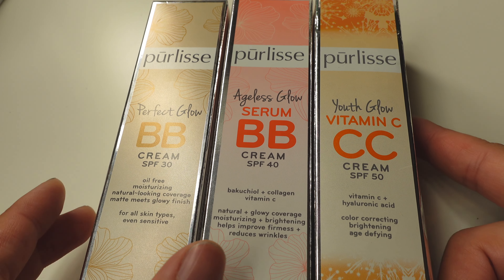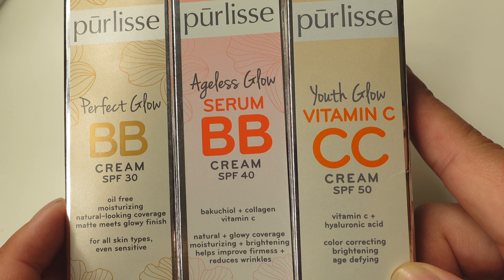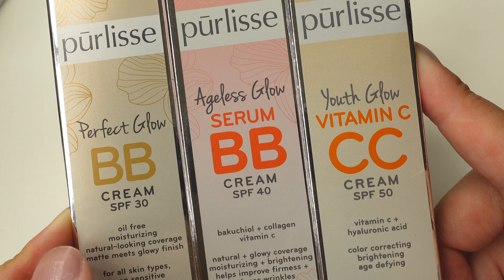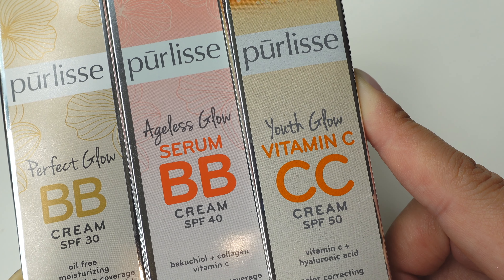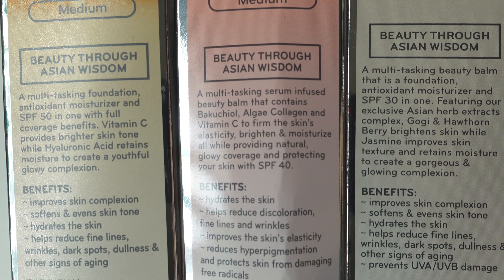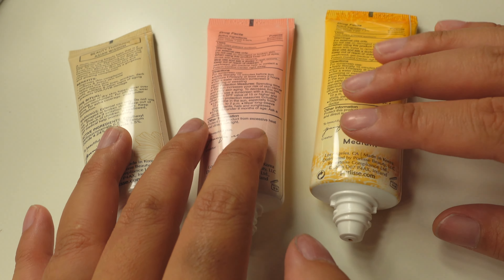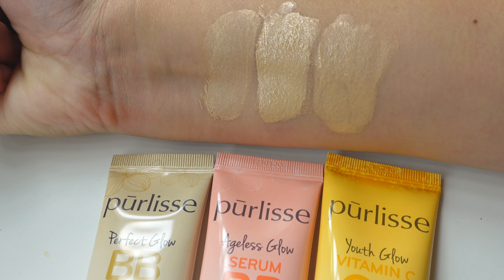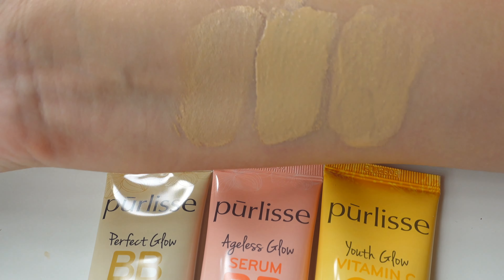Purlisse BB Cream and Purlisse CC Cream Comparison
6513 132nd Ave NE No. 142, Kirkland, WA 98033